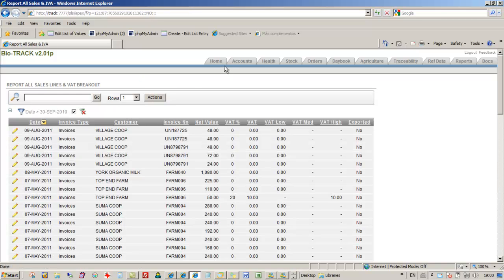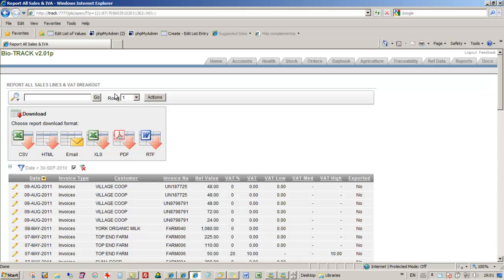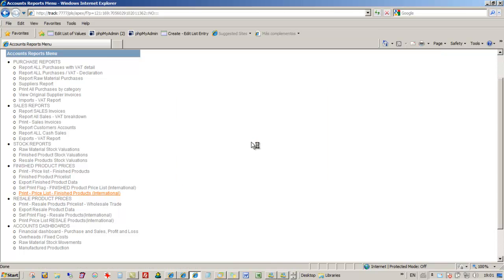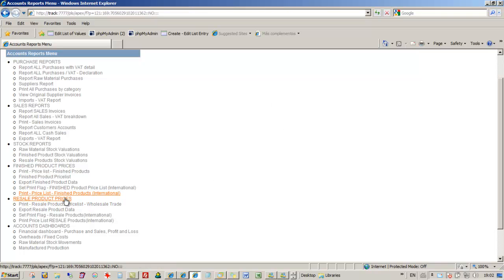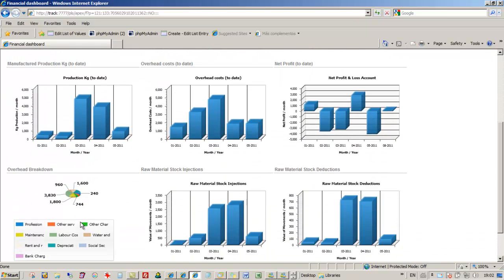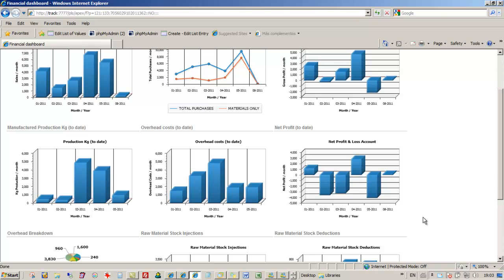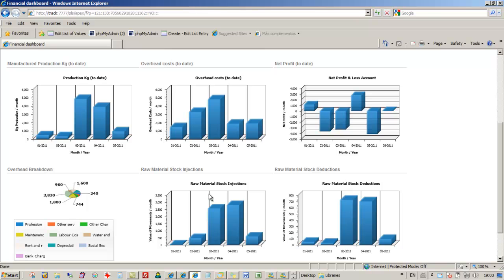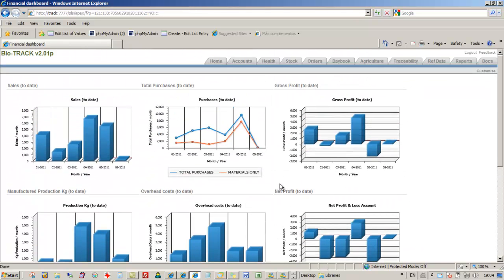biotrack019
BioTrack Training
Module: biotrack019
Accounts Reports